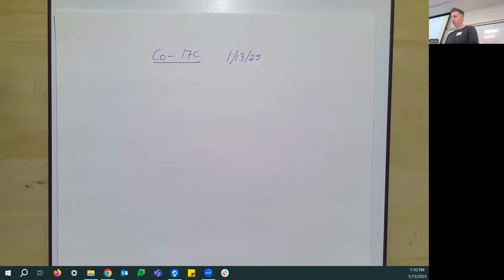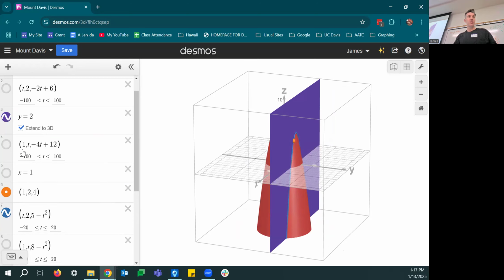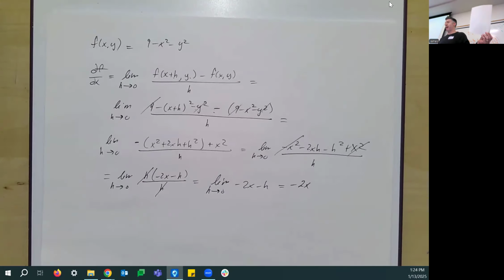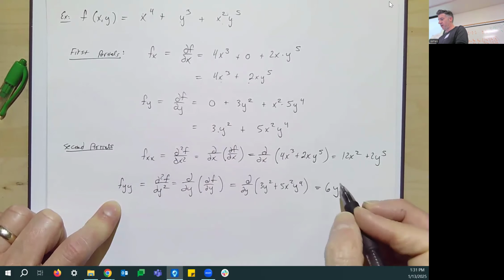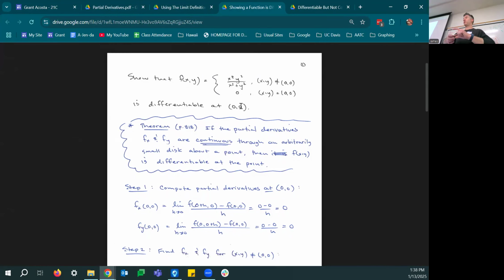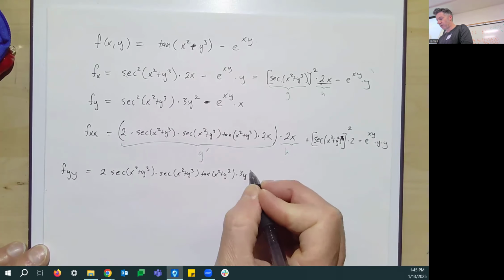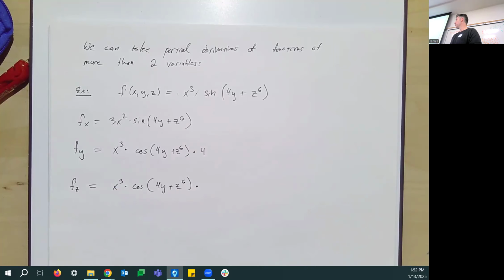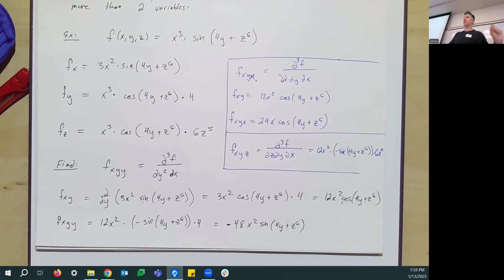Co-17C 1-13-24: Partial Derivatives